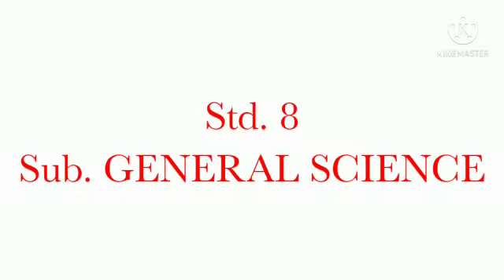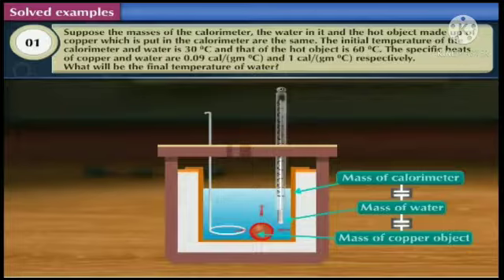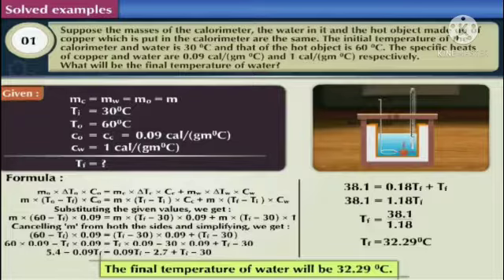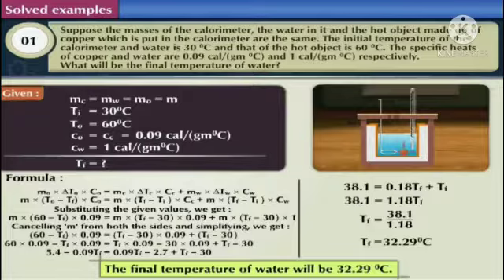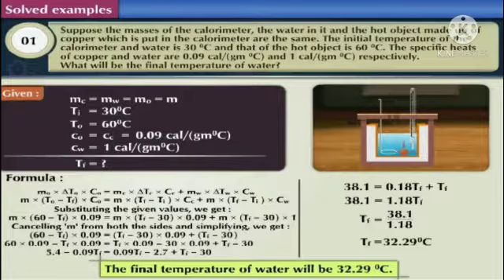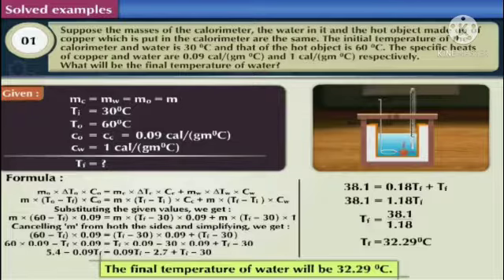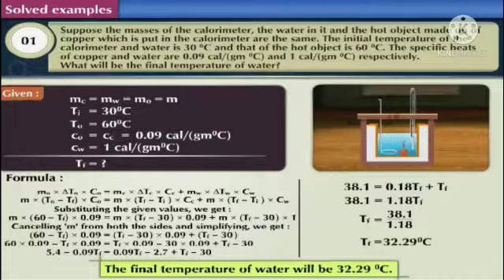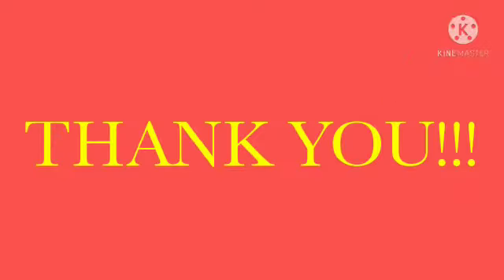Std : 8. Sub: Science. Ls no :14.Measurement and Effects Of Heat (part 8)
Video On Measurement and Effects Of Heat